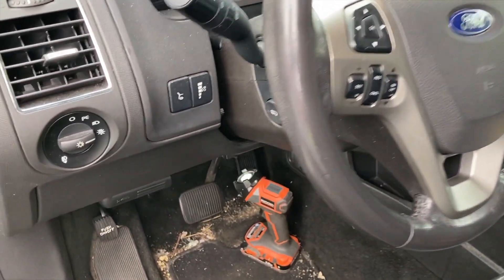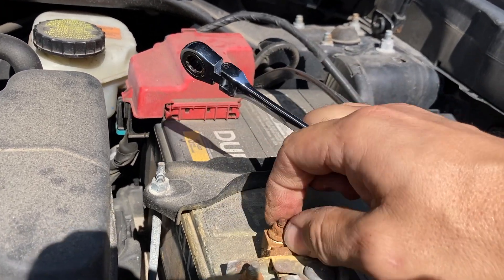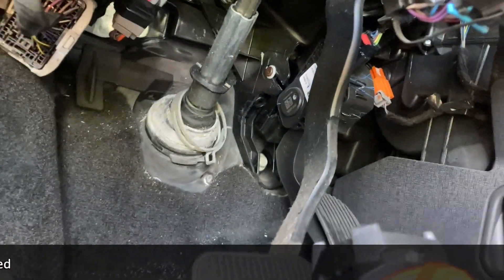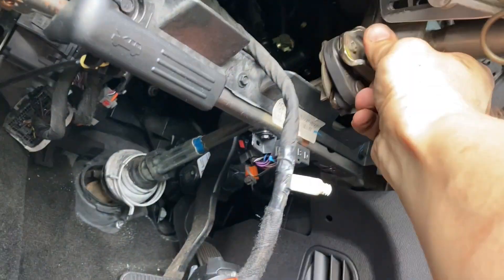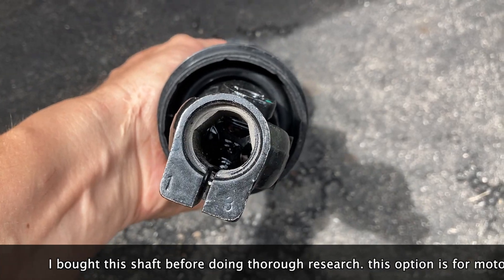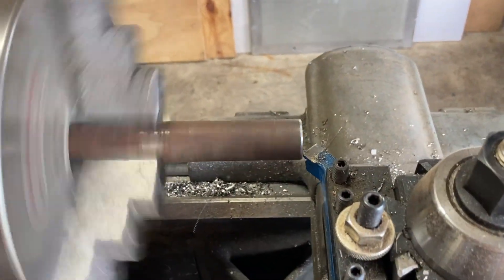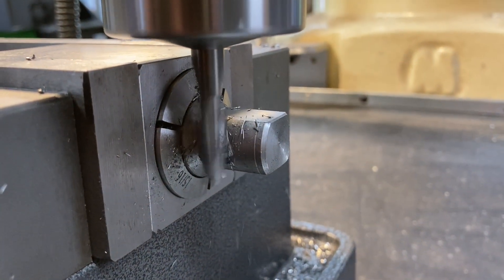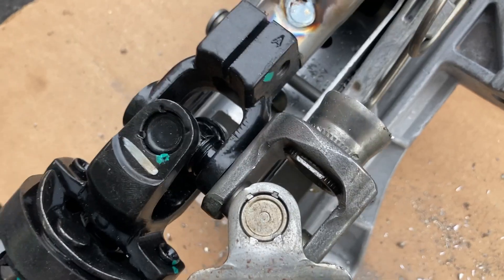Ford Flex Steering shaft swap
In this video, I adapt steering shaft from powered adjust steering column option onto non-motorized adjust steering column.